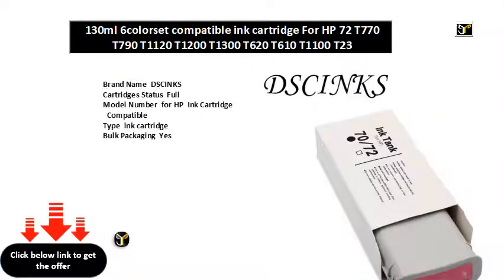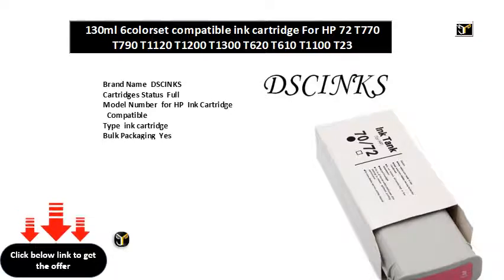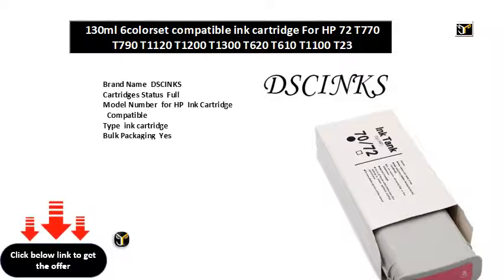130ml 6colorset compatible ink cartridge For HP 72 T770 T790 T1120 T1200 T1300 T620 T610 T1100 T23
130ml 6colorset compatible ink cartridge For HP 72 T770 T790 T1120 T1200 T1300 T620 T610 T1100 T23
Brand Name  DSCINKS
Cartridges Status  Full
Model Number  for HP  Ink Cartridge
  Compatible
Type  ink cartridge
Bulk Packaging  Yes
Compatible Brand  HP Inkjet
Product Name  For HP Remanufacture Ink Cartridge
Volume  ML(PK C M Y GY MBK)
Color  PK C M Y MK GY -  Colors
Shelf Life   Years
Chip Type  One time use chip/single use chip
Cartridge Model  for HP  Ink Cartridge
Compatible Model  for HP T T T T T T T T T Printer
Product Type  Three Party Compatible
Delivery time   working days
Ink tpye  Pigment ink